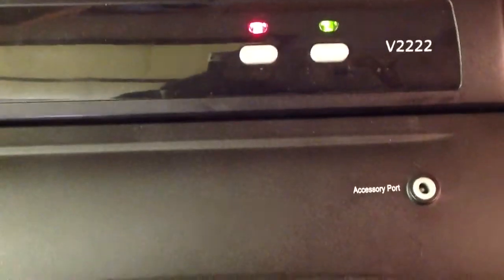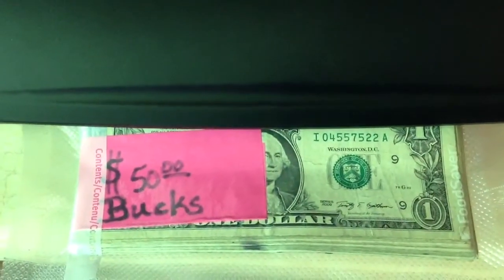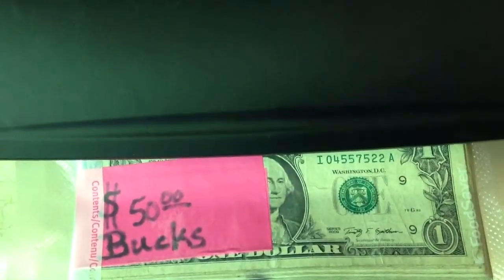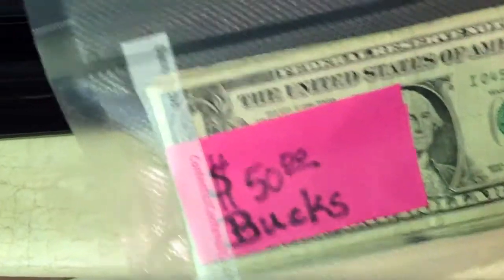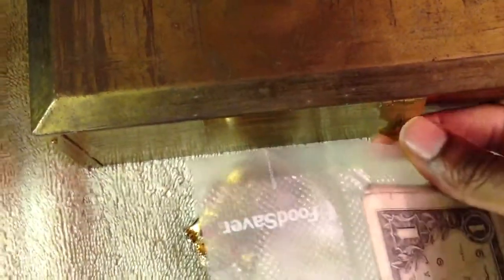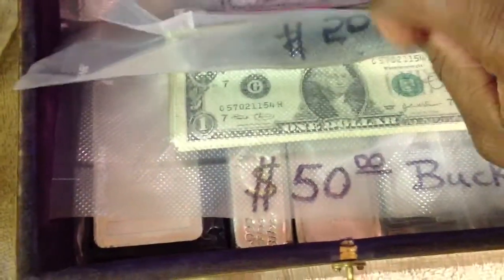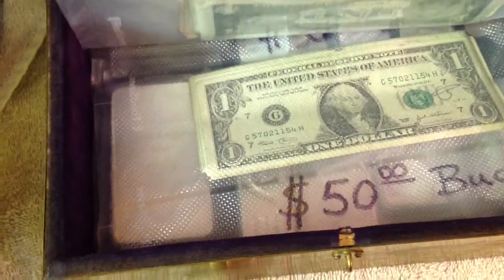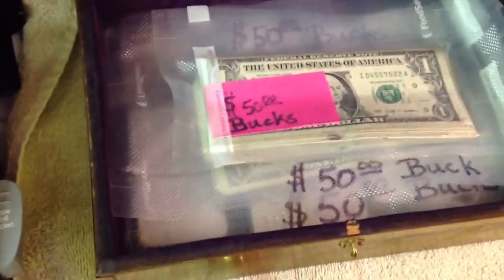Vacuum Seal Cash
Save for your future by vacuum sealing some cash and storing it with your silver.